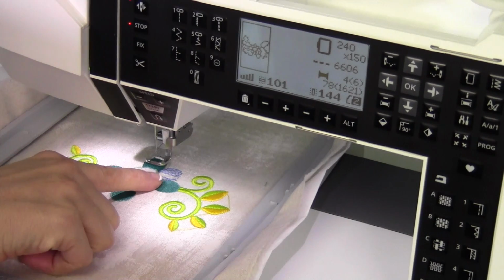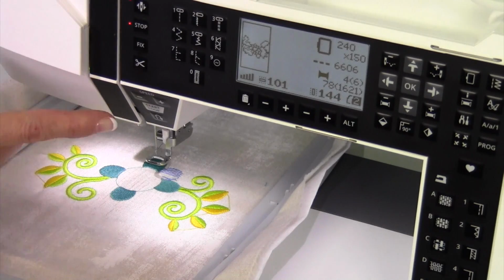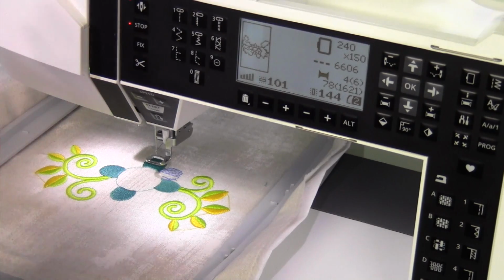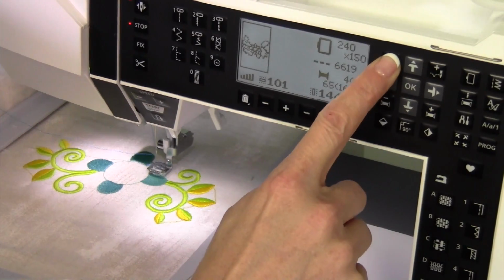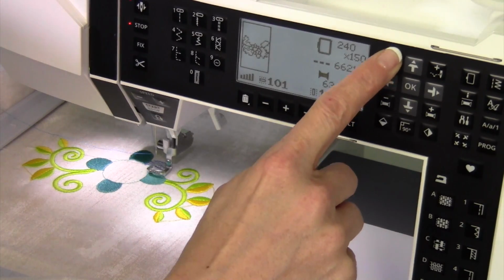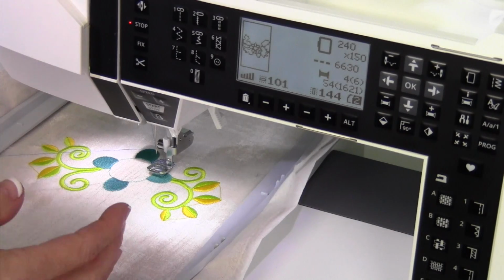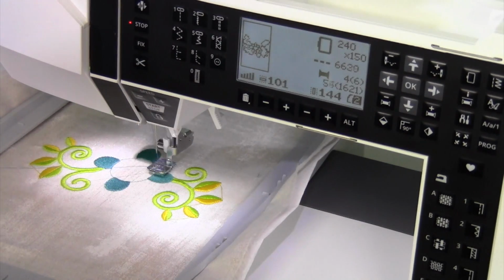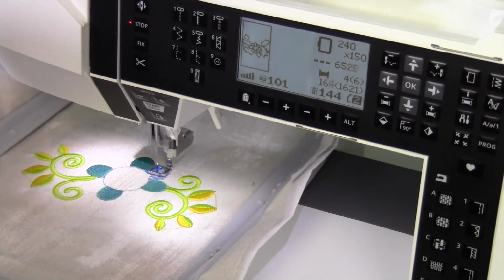Husqvarna Viking Jade 35 57 Step Through Stitch by Stitch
Learn how to forward through or backup stitch by stitch on the Husqvarna Viking Jade 35.